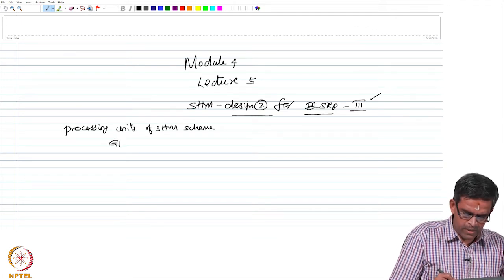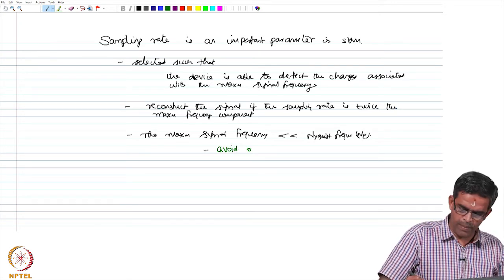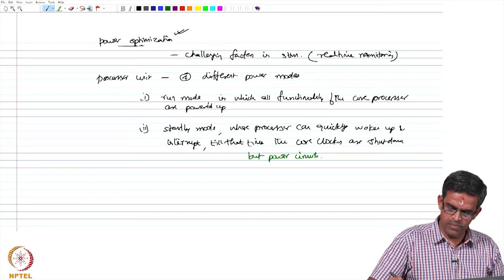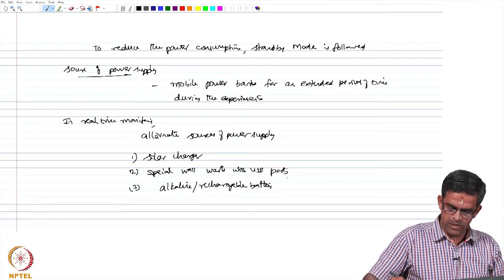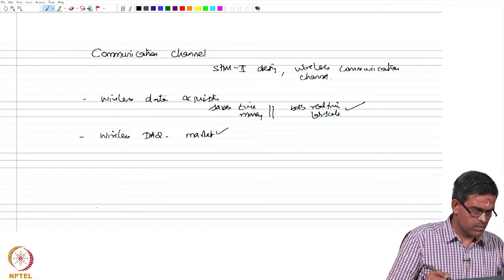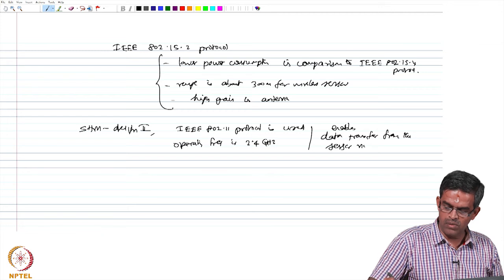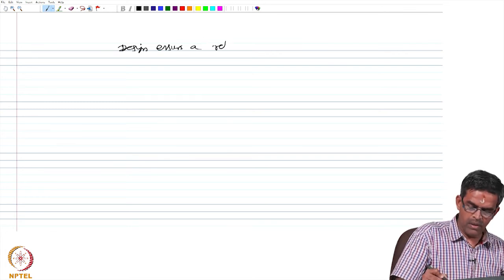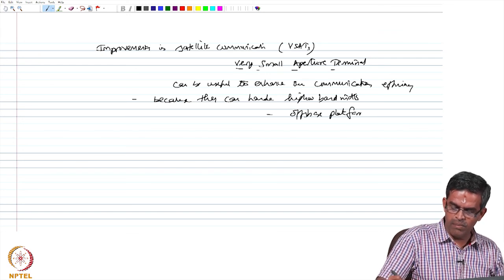SHM design- 2 for BSLRPâ€“Part 1